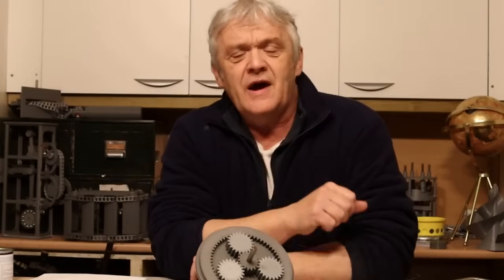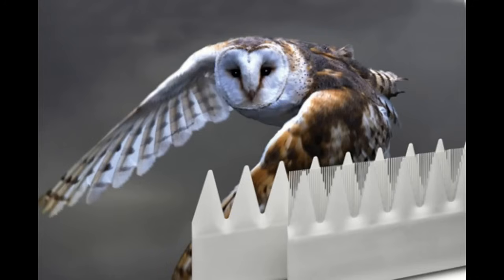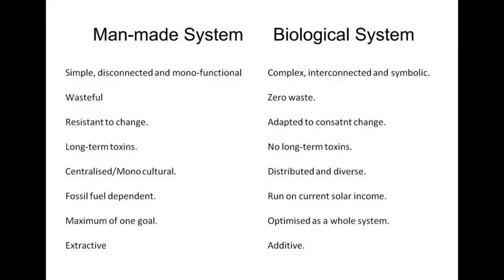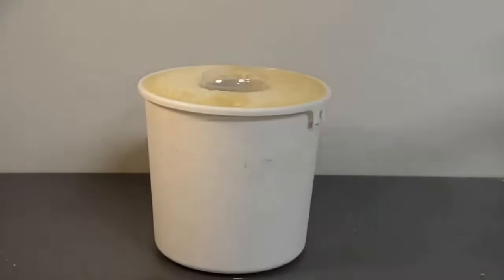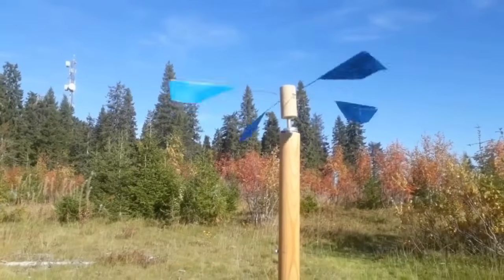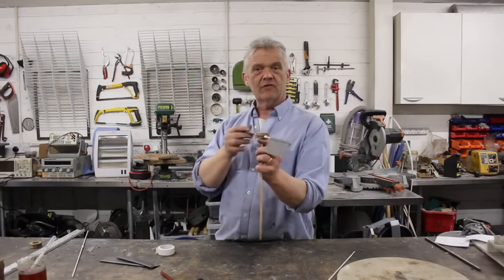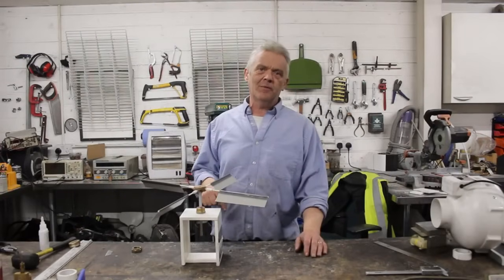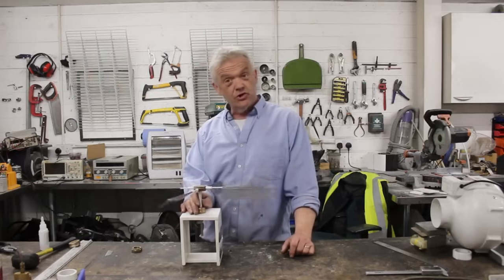2133 Biomimicry And Wind Turbines